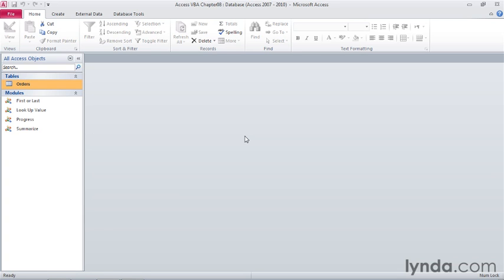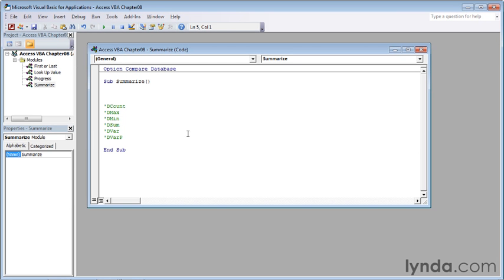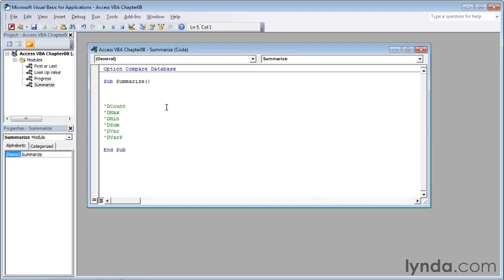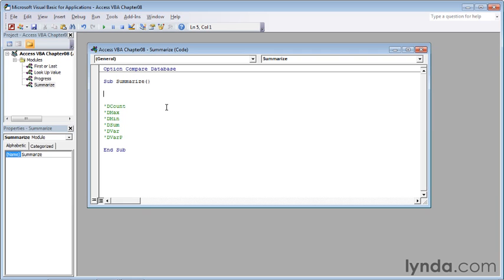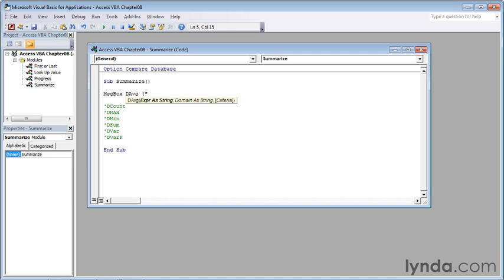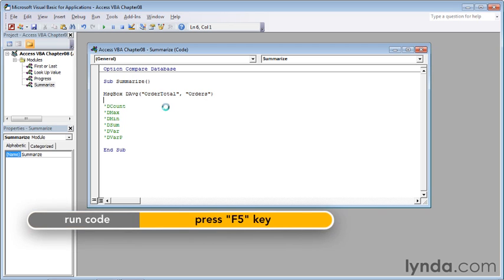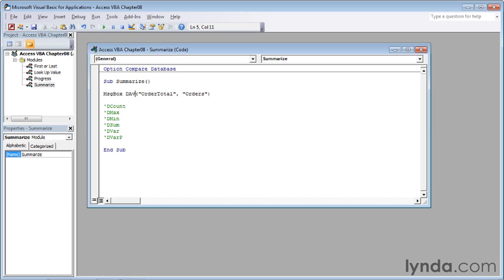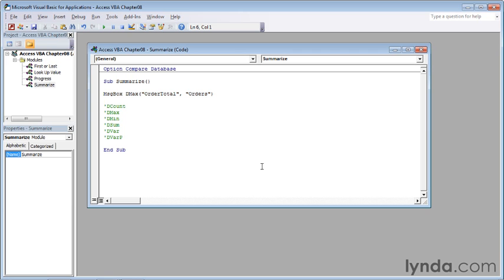87007_08_01_SC11_summary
87007_08_01_SC11_summary